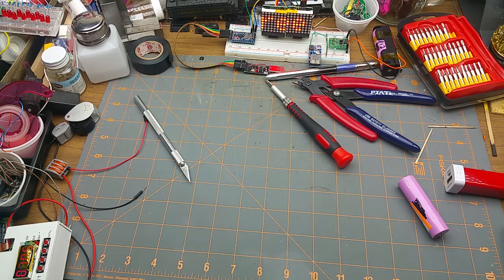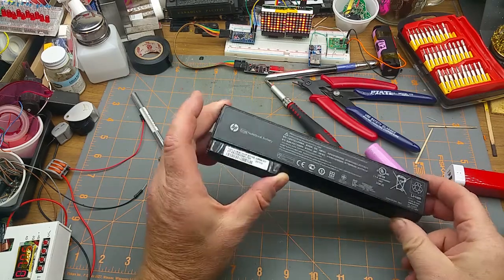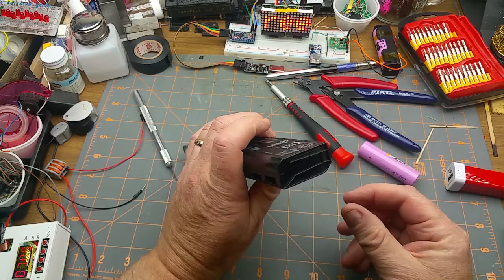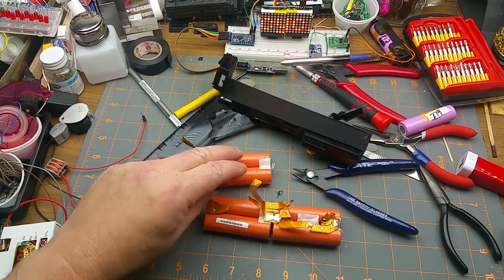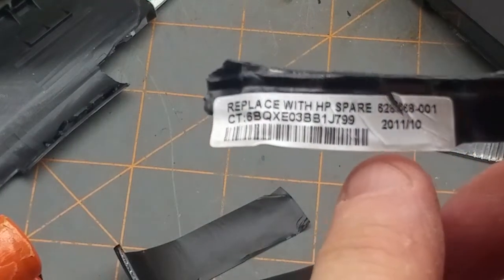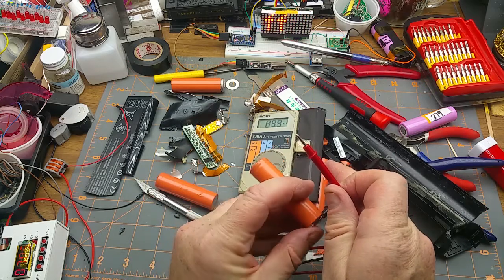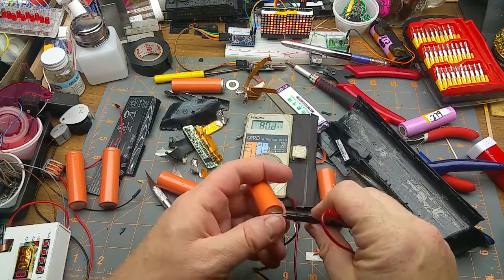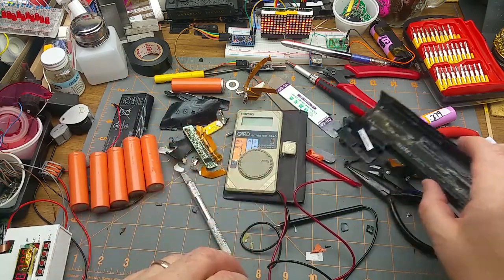free power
I'm recovering some 18650 cells from an old laptop battery that I got for free (hence the clickbait title...)

After applying some of the old ultraviolence to the pack, I put the cells through a charge/discharge test to see if they are any good.

Charge module

Link to the discharge tester

Track name   : Get 'er Done
Performer       : Aaron Lieberman